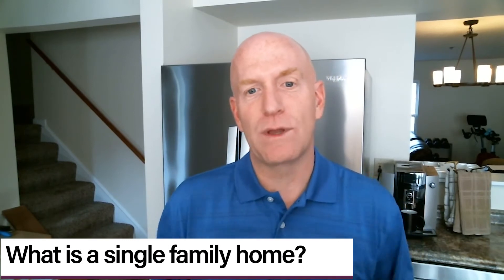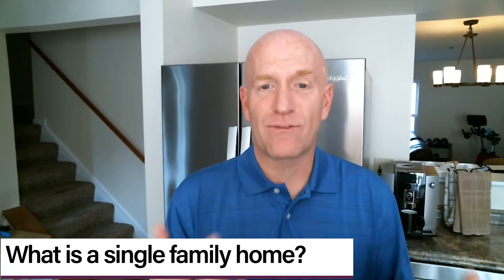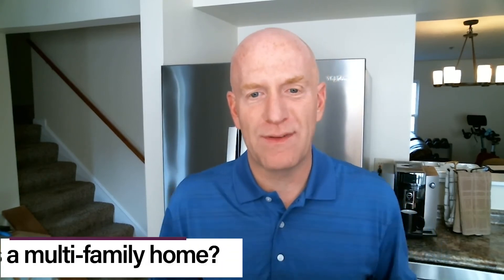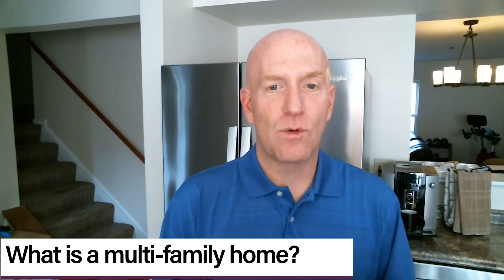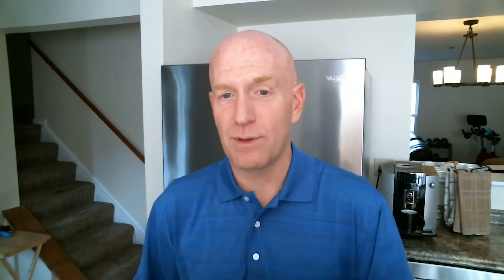What Are The Definitions For Different Types Of Homes?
Did you know a patio home here and a patio home in Florida don't necessarily mean the same thing?

On today's episode of Q&A Sunday, Rich goes over the definitions for different types of homes including tiny homes!

Have a question you would like answered on a future episode? Leave it in the comments below!